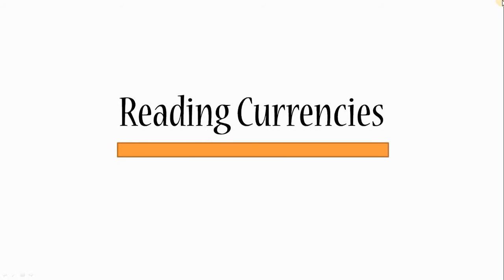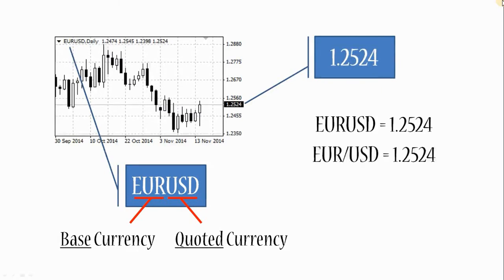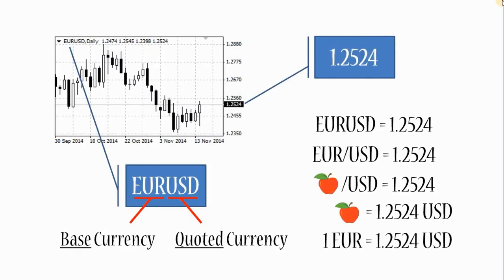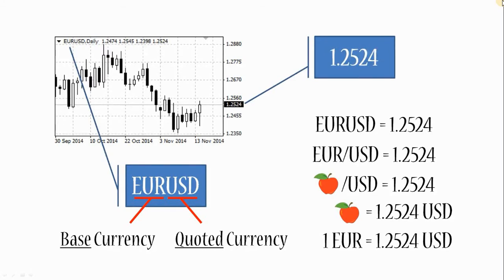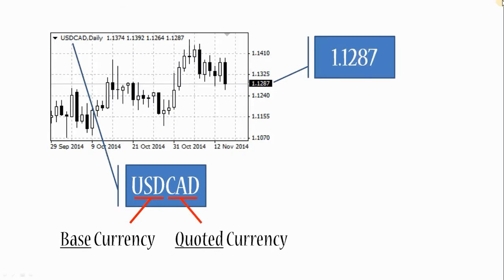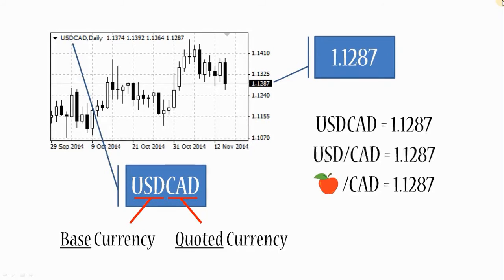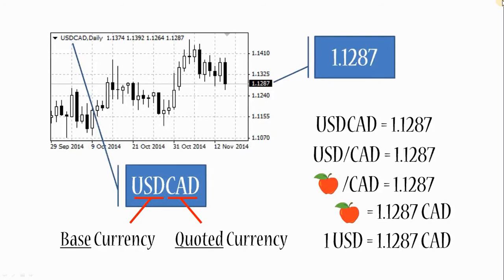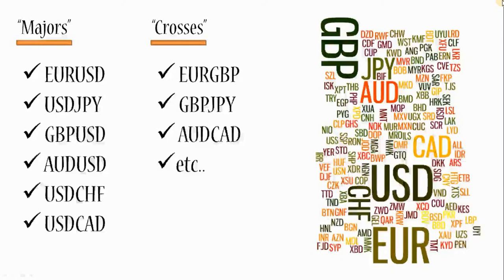Lesson 4. Reading Currencies (Base & Quoted Currencies)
Easy And Step By Step Forex Training And A Complete Guide For Forex Market.